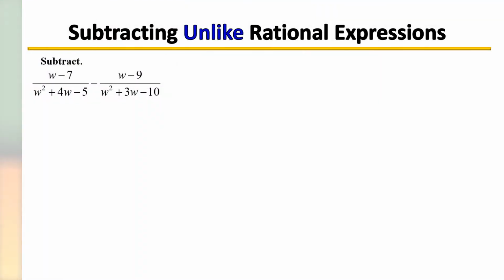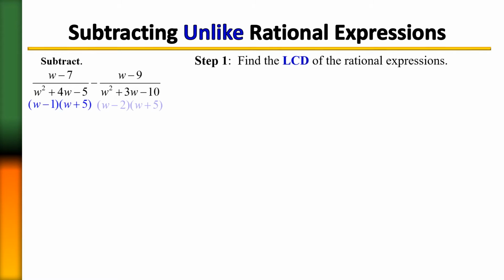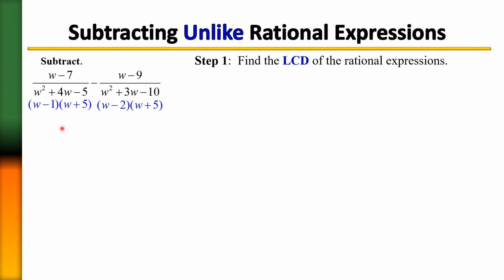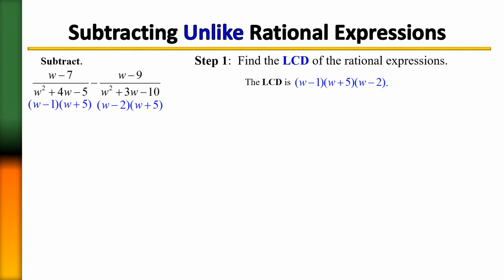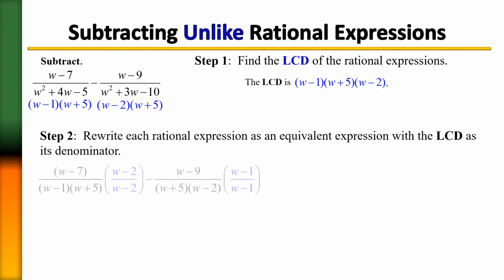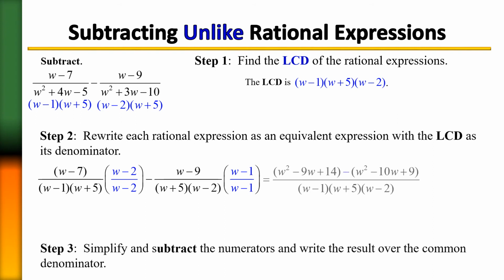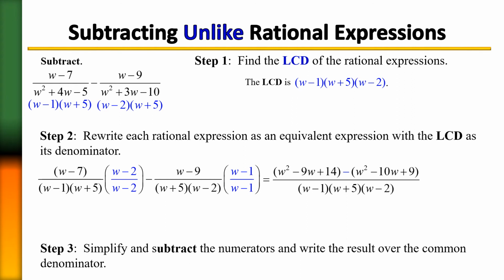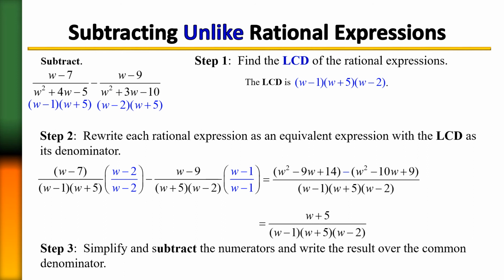Subtracting Rational Expressions with Unlike Denominators #4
Subtracting Rational Expressions with Unlike Denominators by Dr. Terri J. Speights, Professor at Palm Beach State College